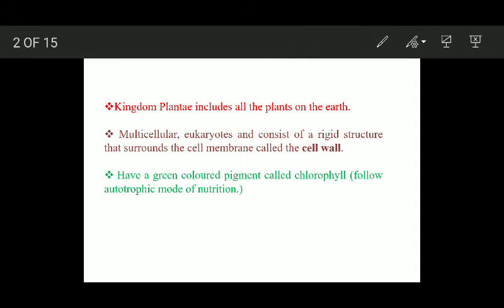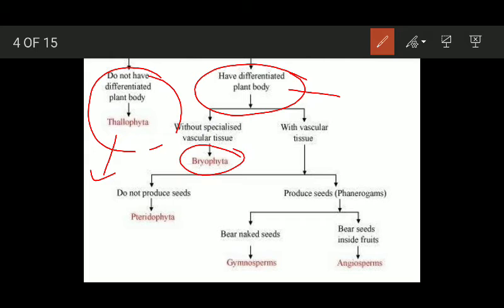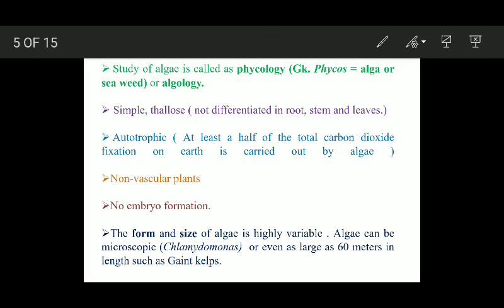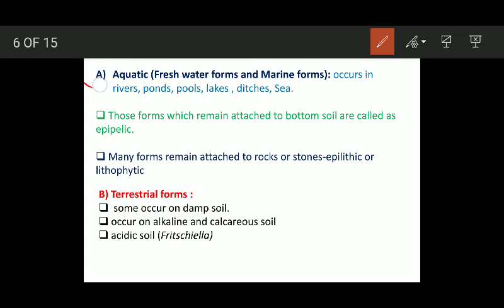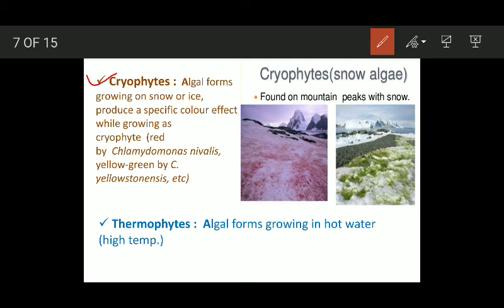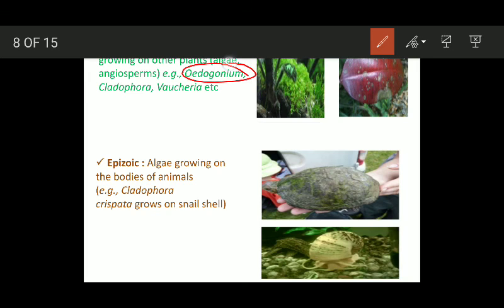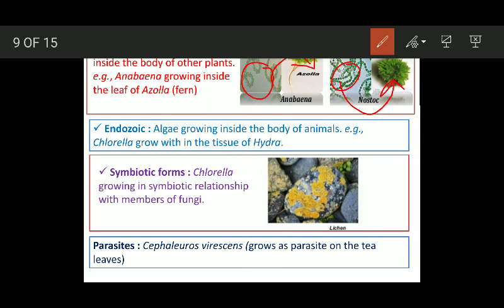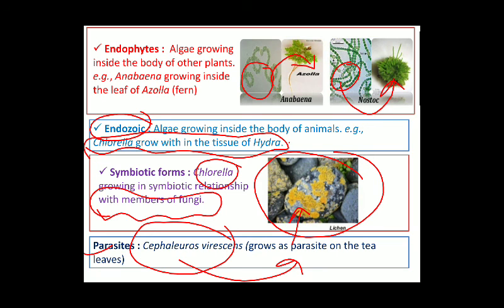Plant kingdom (Division Algae:occurrence)